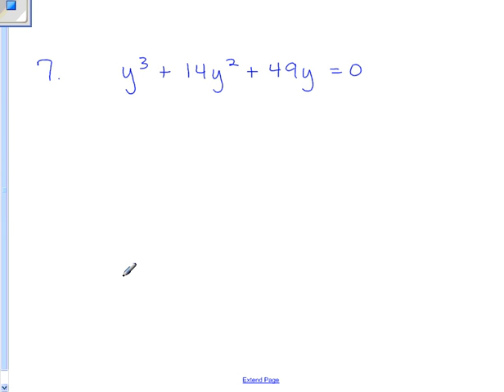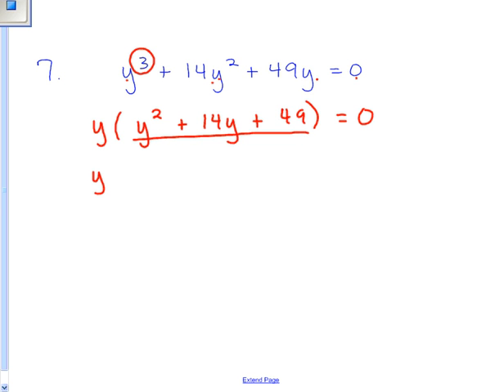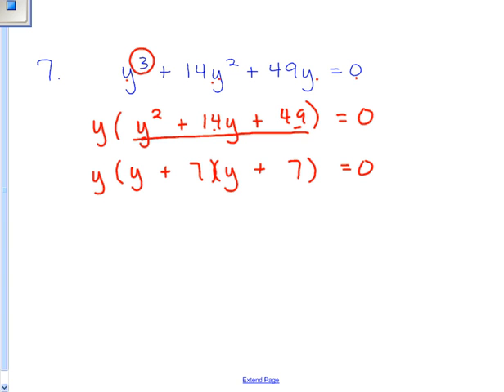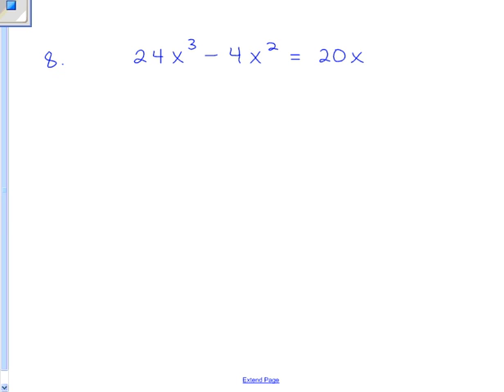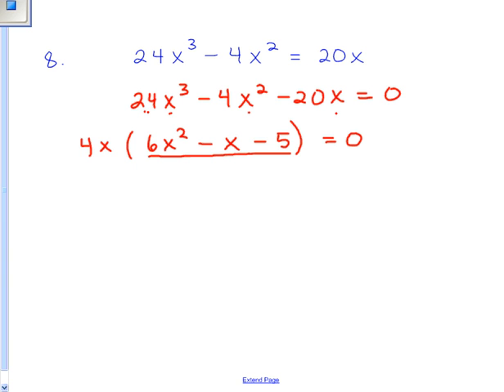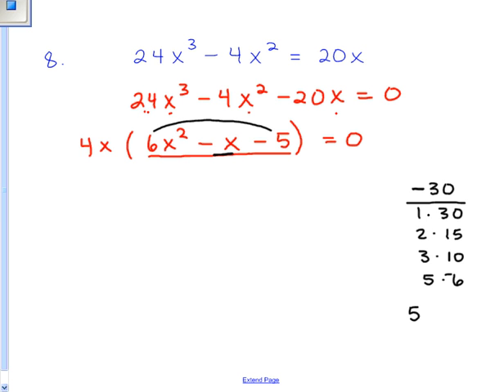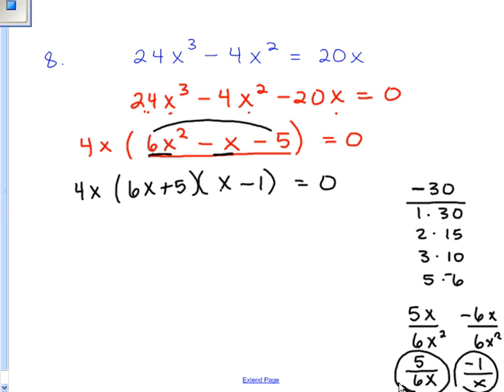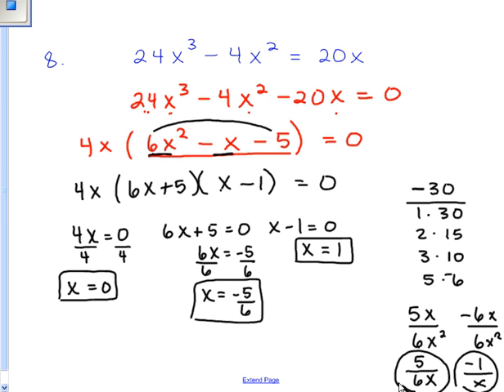Beg. Alg. Section 4.6 Part 3.wmv